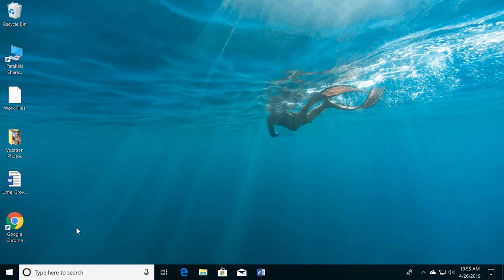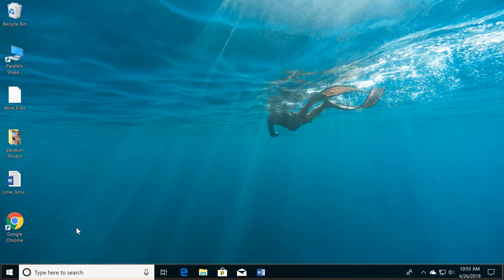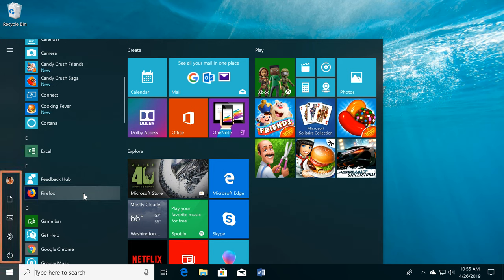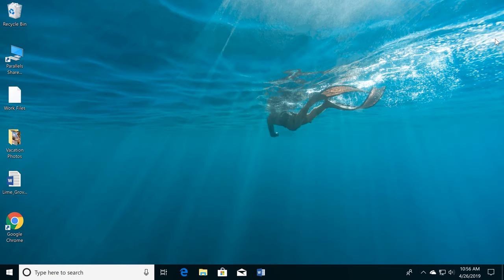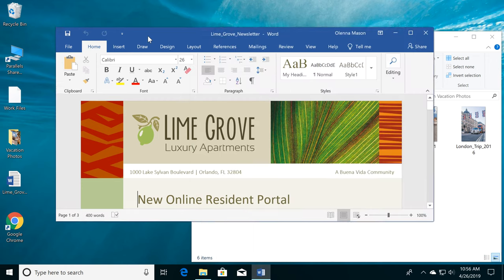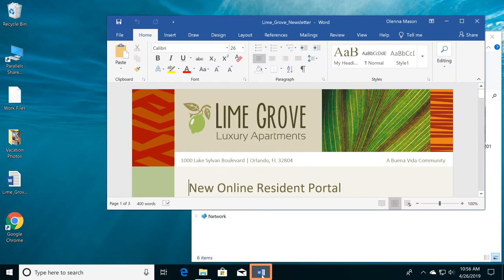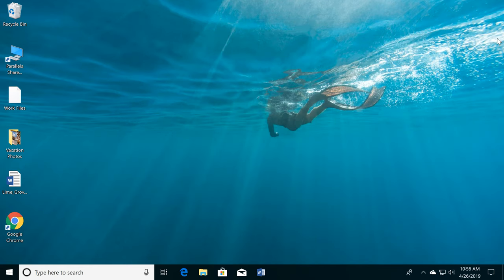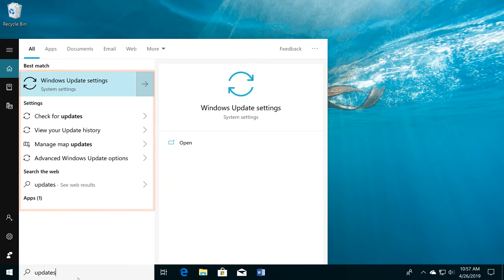Windows Basics: Getting Started with the Desktop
In this video, you’ll learn more about navigating the Windows operating system. for our text-based lesson.